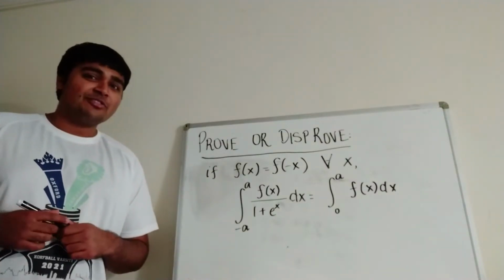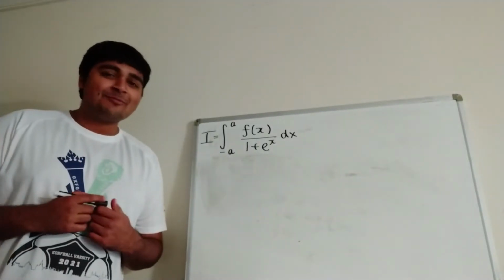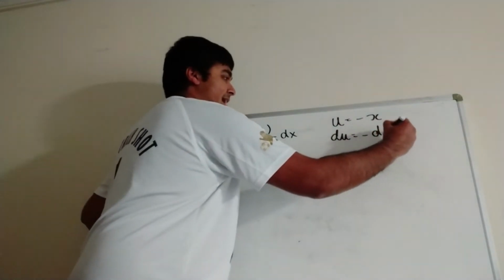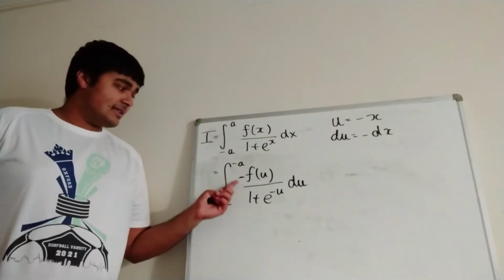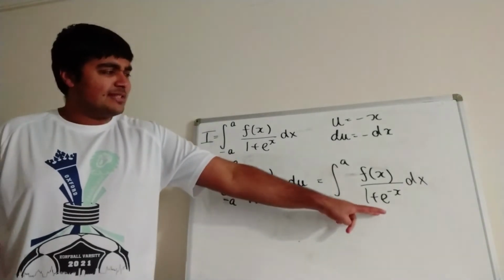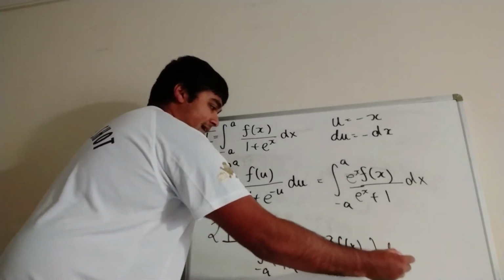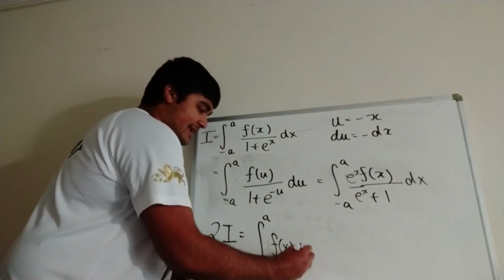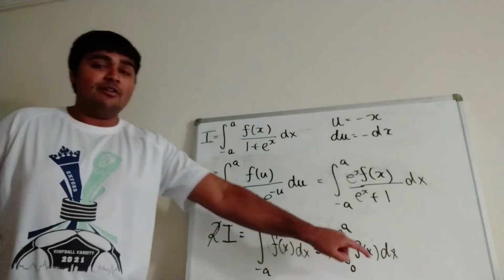No Way Can This Integral Rule Be True!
Hi,

In this video we'll be exploring a cool integral theorem. We're going to prove/disprove a really fun integral theorem focusing on even functions. This is bizarre and, if true, it can simplify a lot of problems!

Thanks.